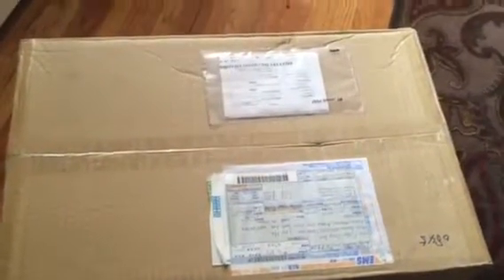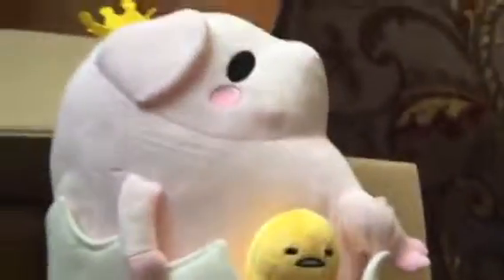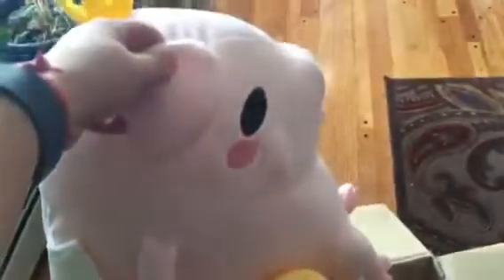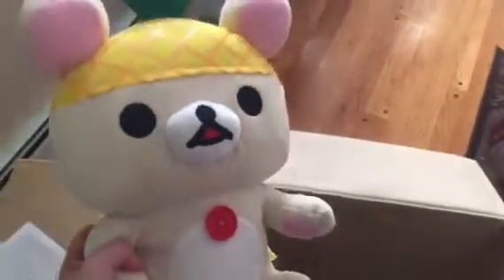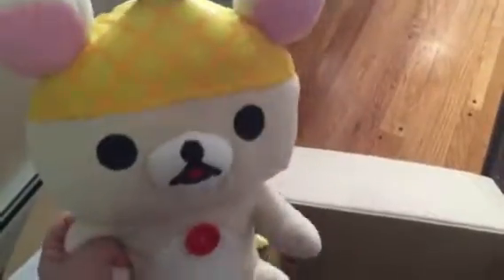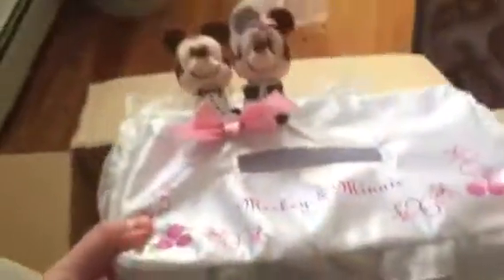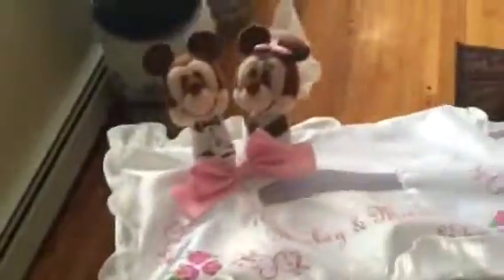Toreba online crane games prizes unboxing part 4 in September 2016